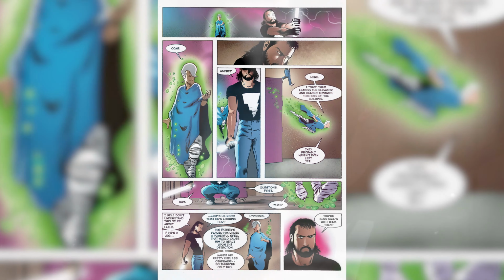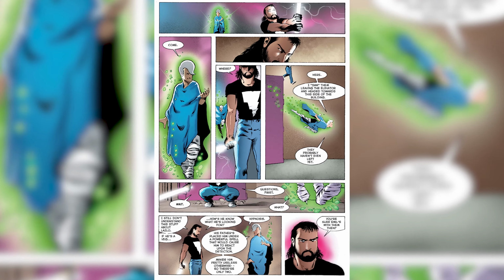Brennan Wagner on getting started as a colorist